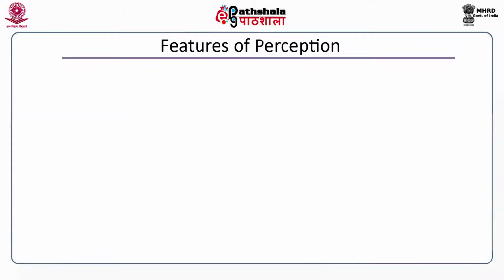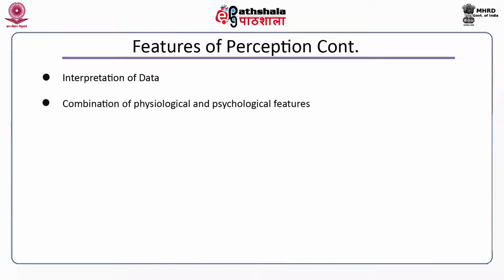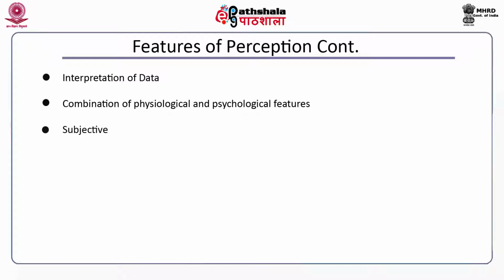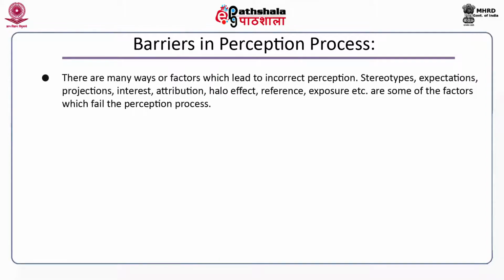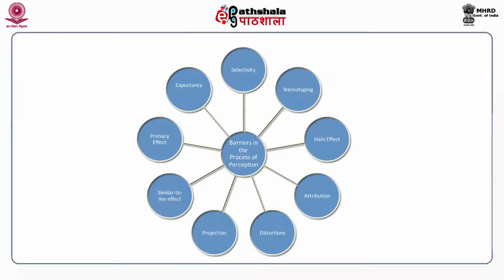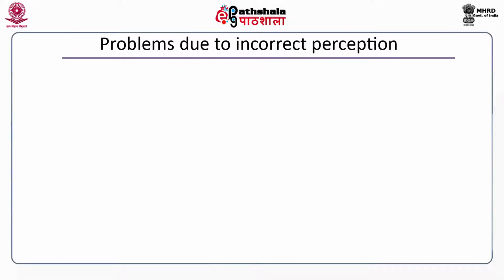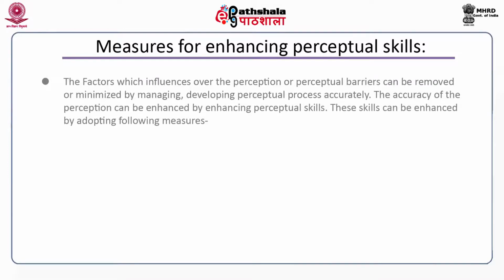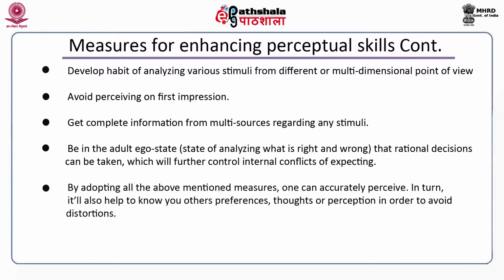M-10. Perception - II